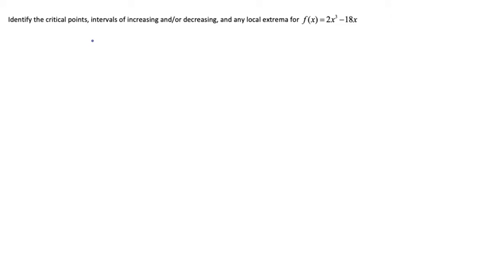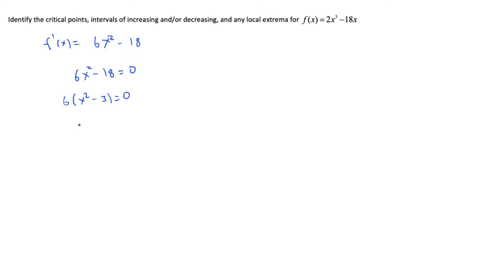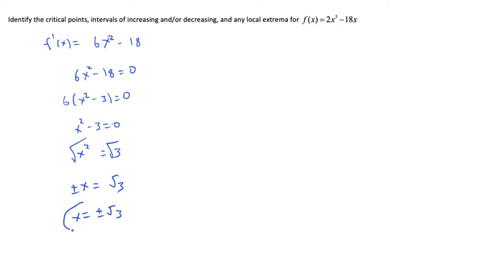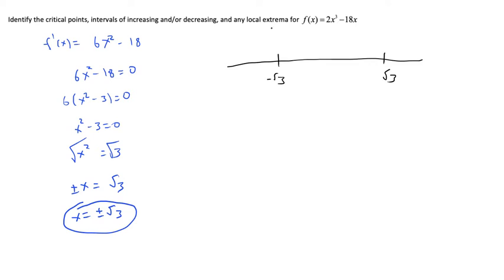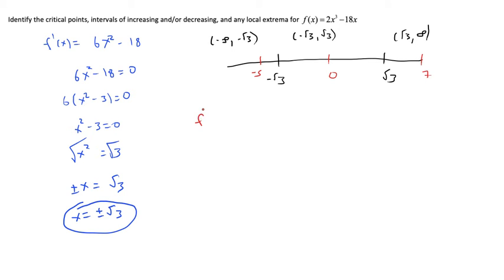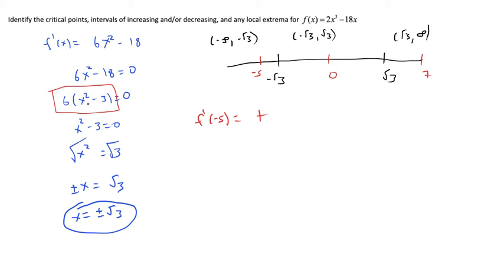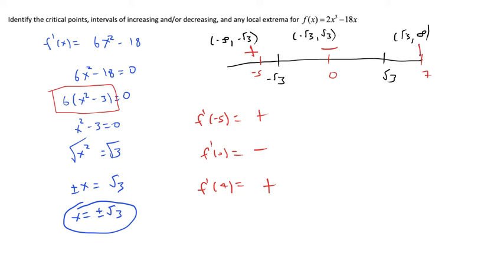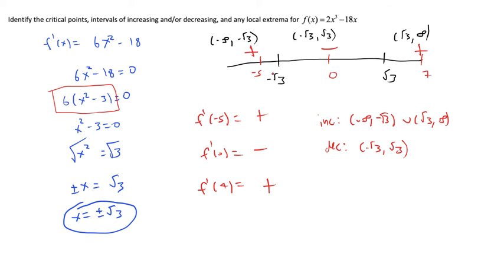181 4 3 3